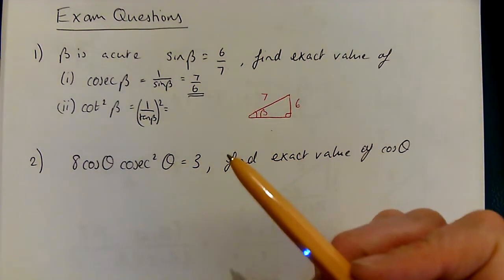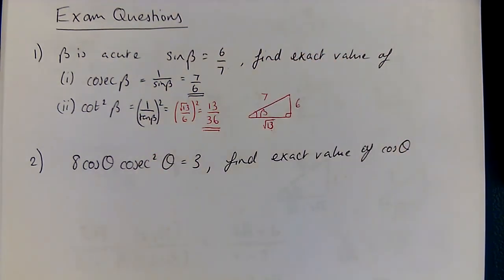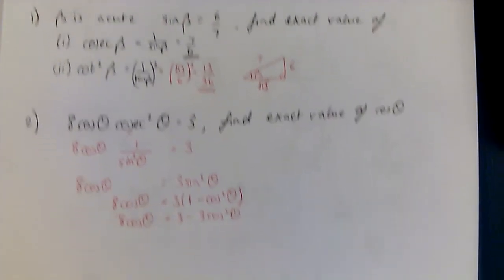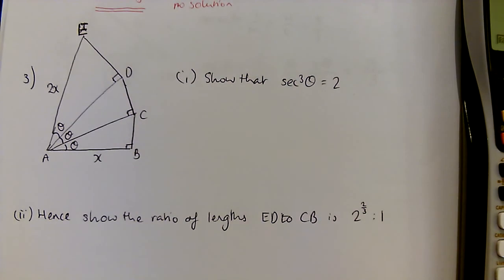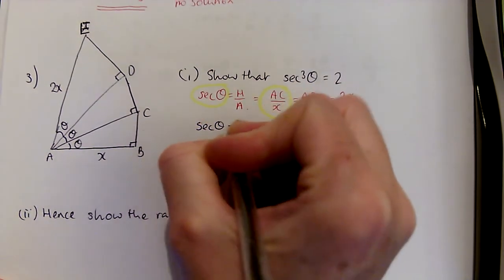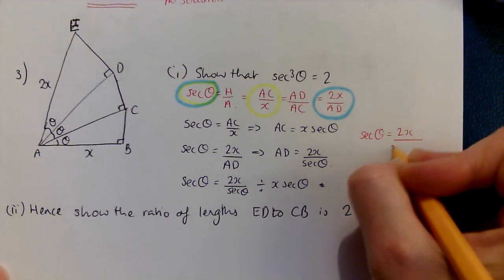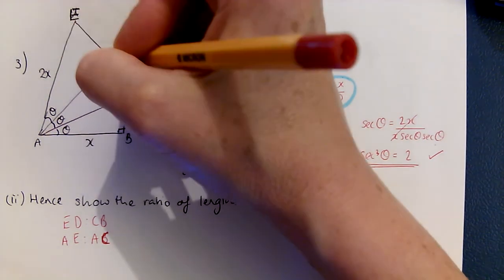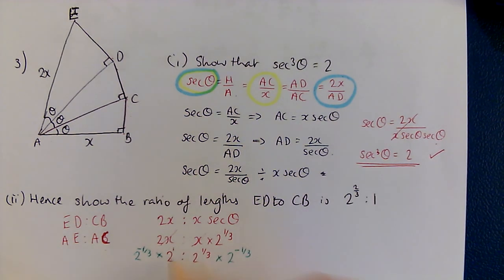trig reciprocals lesson 1 exam q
This video goes through the exam questions at the end of lesson 1 on reciprocal trig functions.